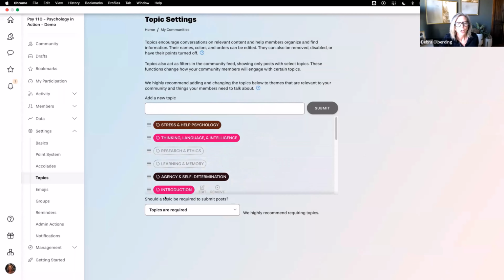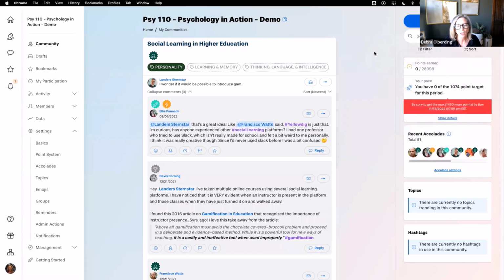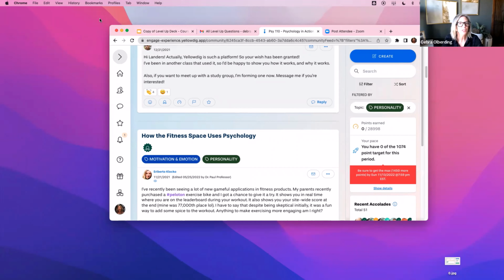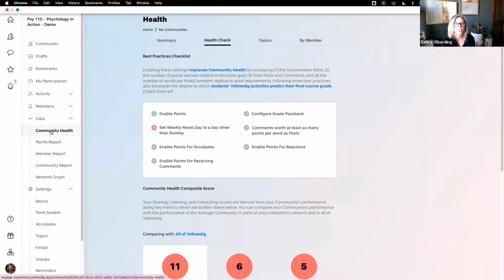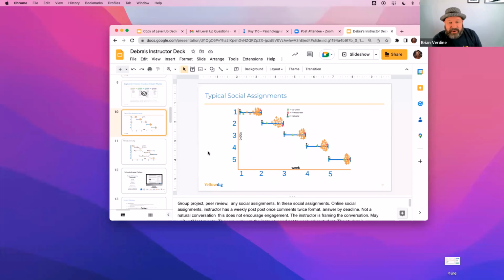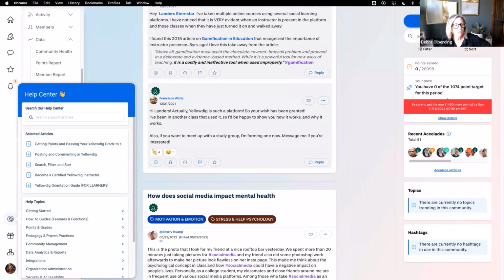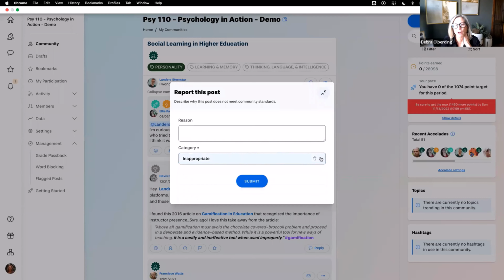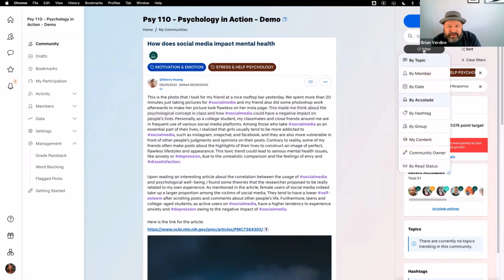Level Up with Yellowdig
Get to know more about Creating and Leveraging Yellowdig Topics in this episode.

Whether you're a new or advanced Yellowdigger, come learn about Yellowdig's best practices and get all your Yellowdig questions answered.

We encourage you to watch every session you're able, as each one will have a different focus to help improve your Yellowdig usage.

Yellowdig is a community-building and communication platform that works on desktops, laptops, tablets, and mobile devices. It also has plug-and-play integrations with most existing LMS systems, which can ease student access and includes grade passback. Yellowdig is often used in curricular settings but also works great to build co-curricular, faculty, or other specialized communities.

To learn more about Yellowdig, you can download our E-book "Made for Humans" from this

Last but not least, to keep in touch and get the latest updates, please